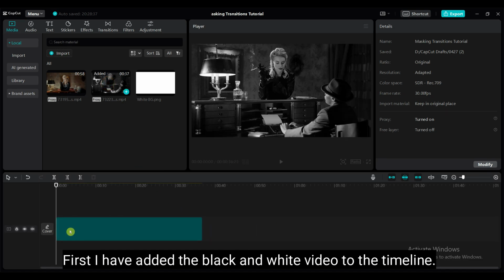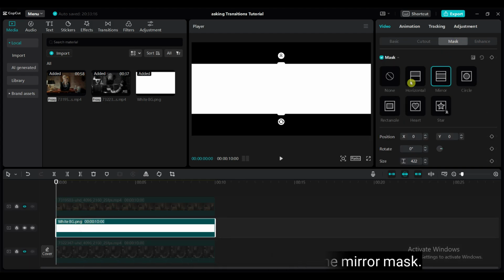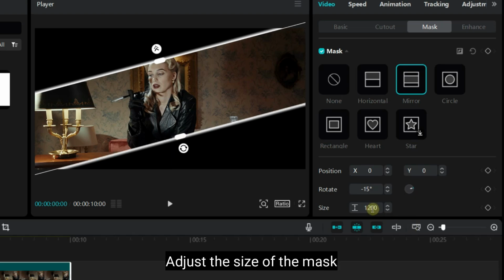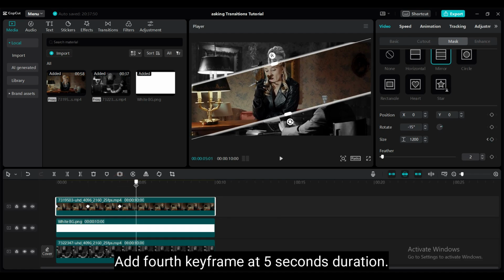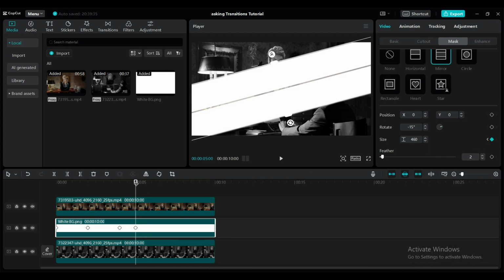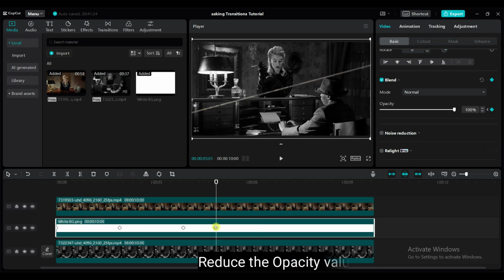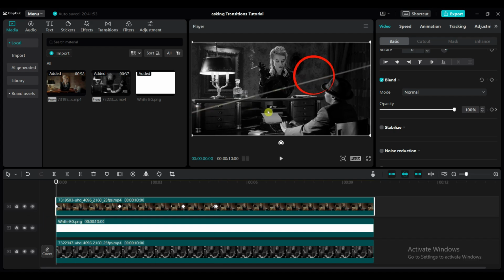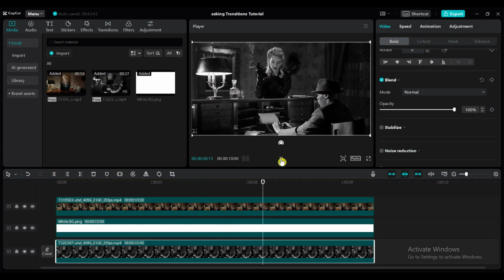CapCut Tutorial Masking Transitions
🎥 CapCut Masking Transitions Text Tutorial: Enhance Your Edits with Creative Transitions! 🌟

Learn how to use masking techniques to create unique transitions with text in CapCut! This tutorial guides you through the process of adding stylish text effects and seamless transitions to elevate your video edits. Perfect for beginners and advanced editors looking to add a professional touch to their content.